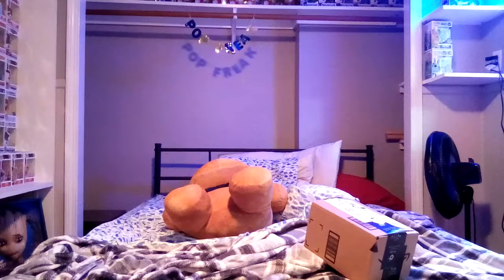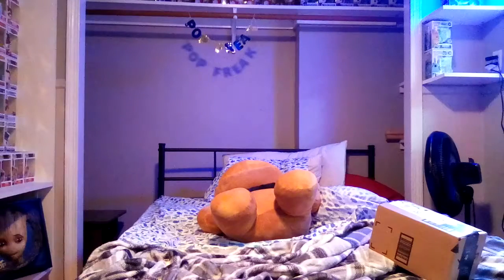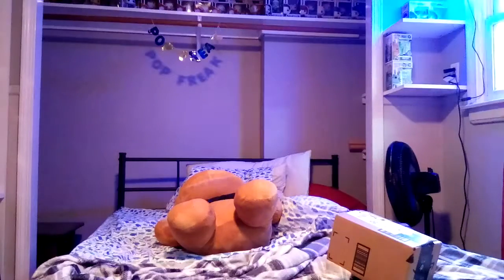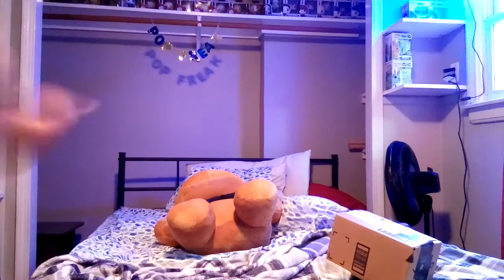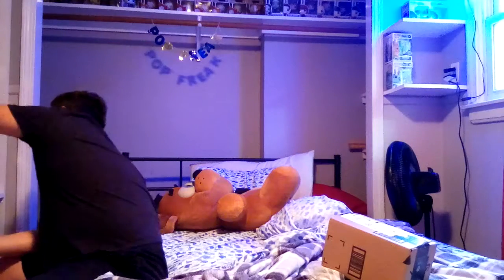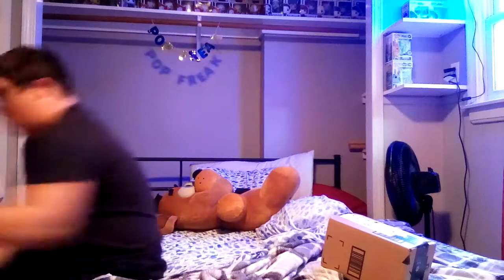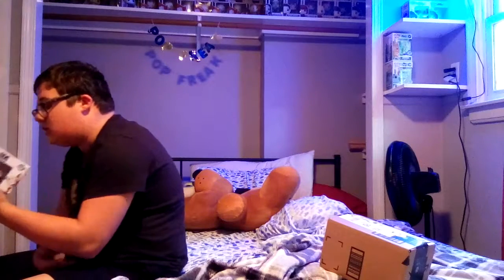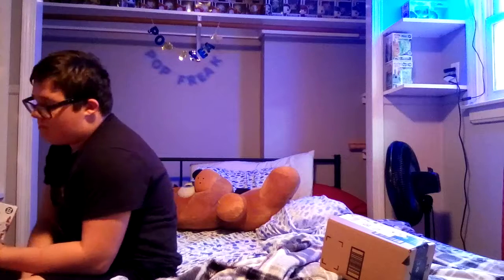Mail call #31 NYCC/Amazon orders